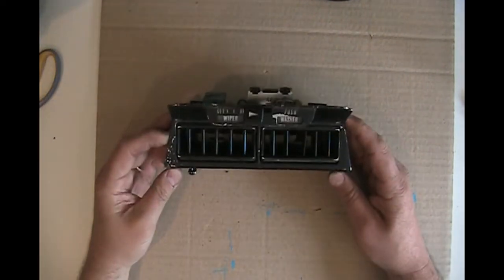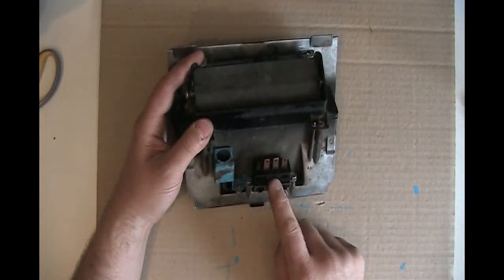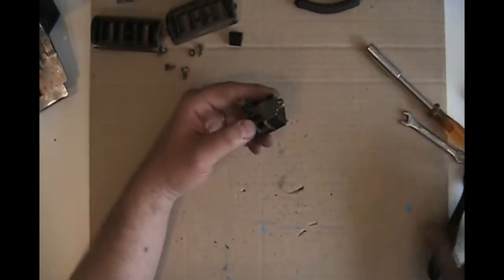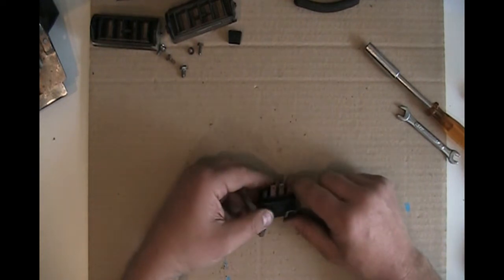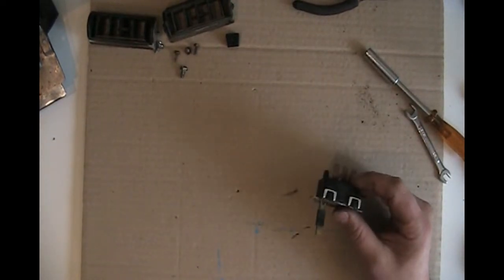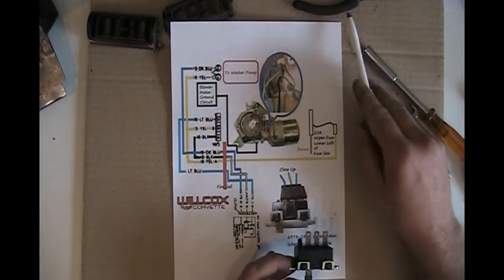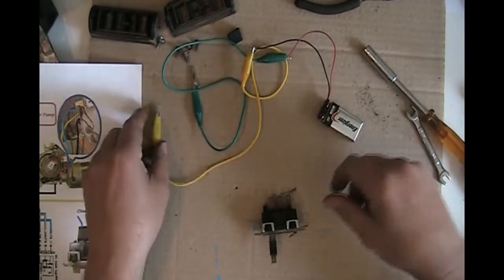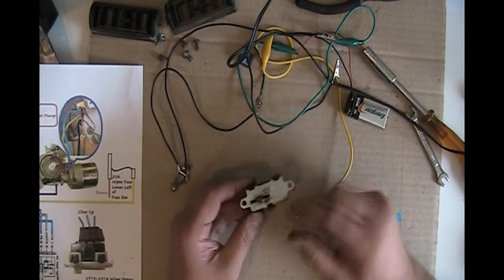Windshield Wiper Switch 1974 Corvette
Restoration and Testing of a 1974 Corvette Windshield Wiper Switch